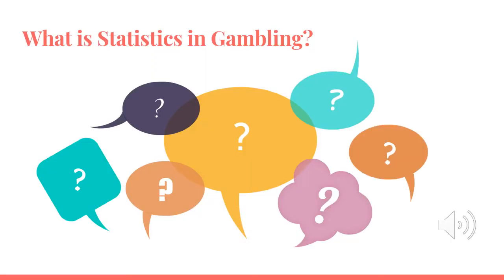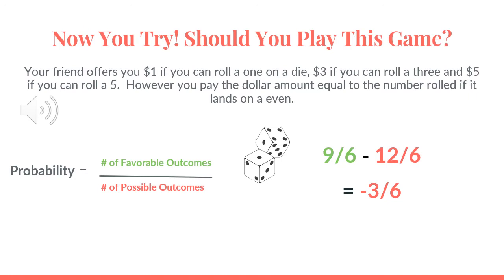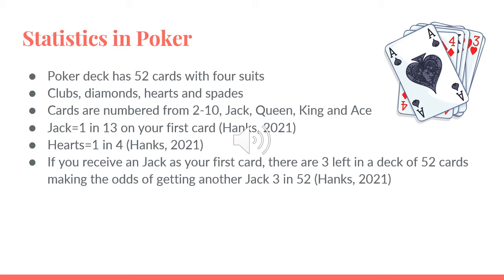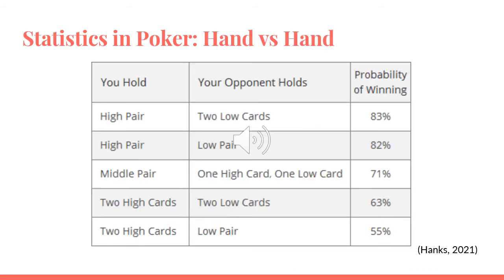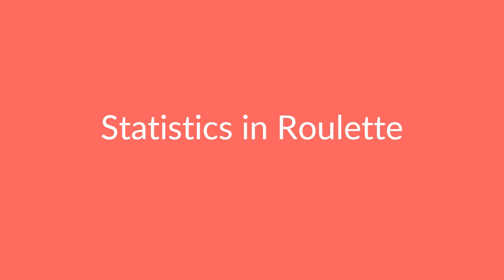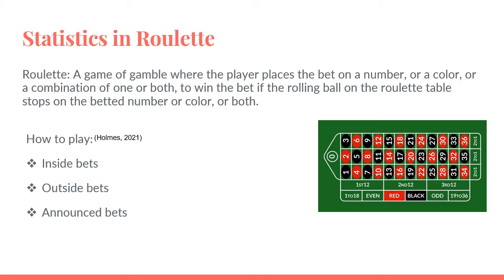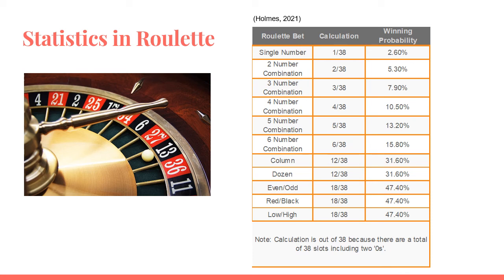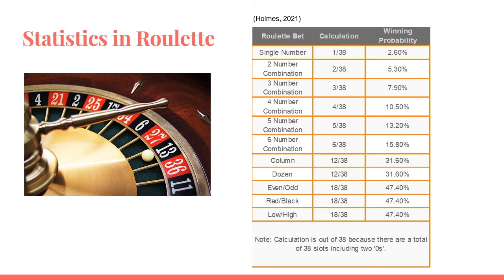Statistics on gambling